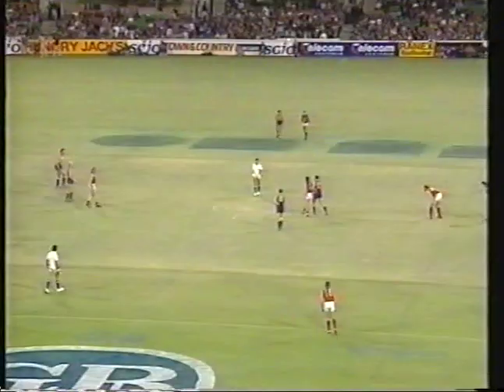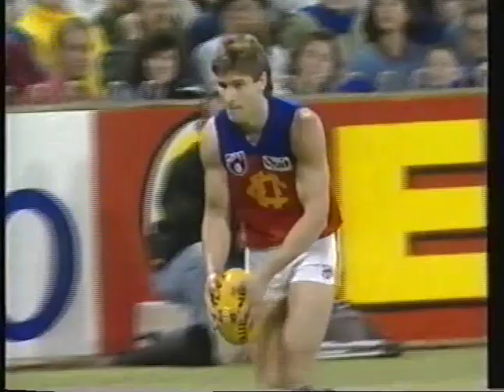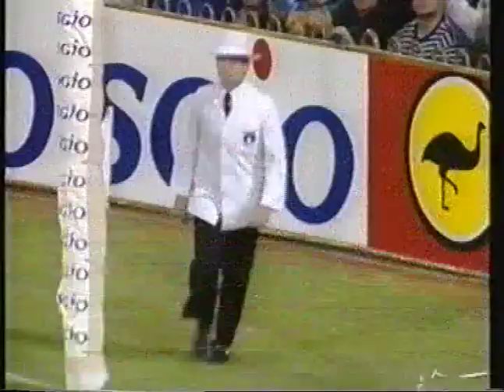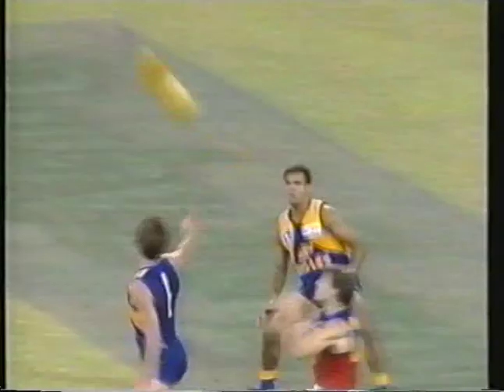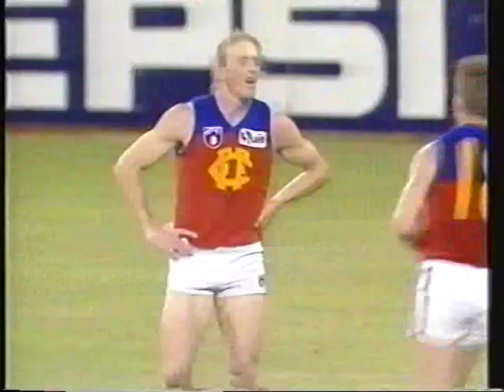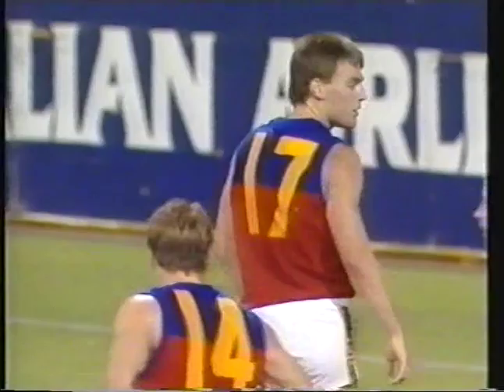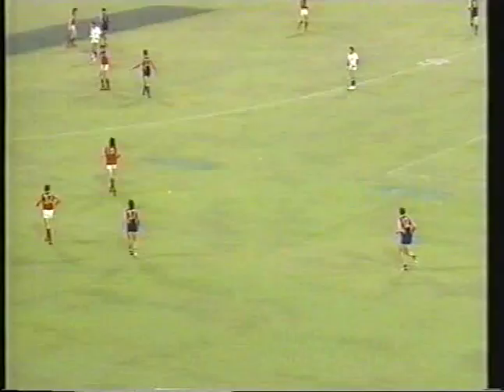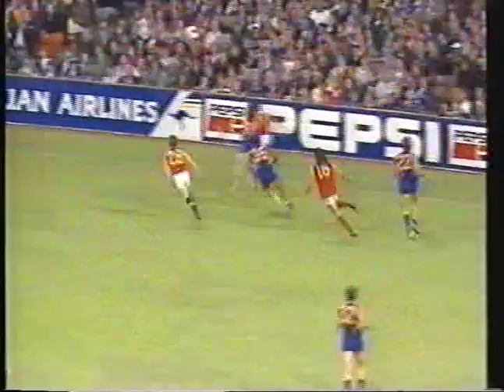AFL Round 8, 1993 - West Coast vs Fitzroy - (WACA)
Channel 7 Telecast
Friday 14th May, 1993

(Full match. Audio slightly out of sync, only really noticeable during the interview with Mark Zanotti at the end.)